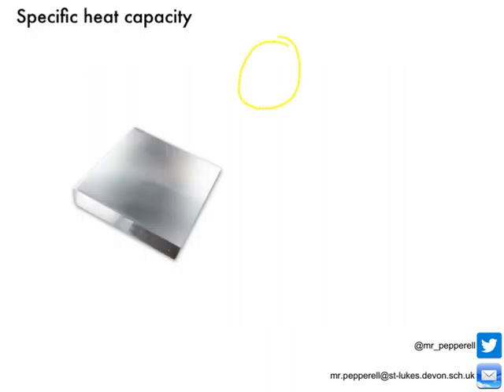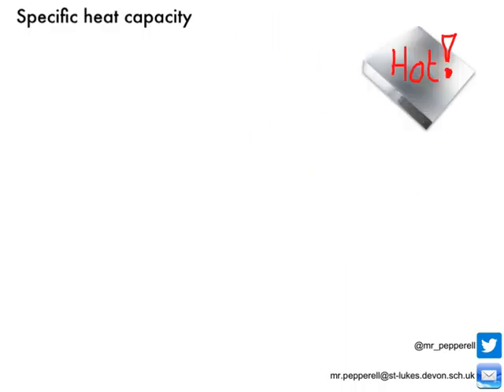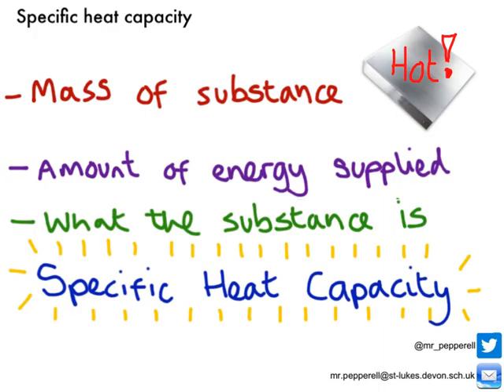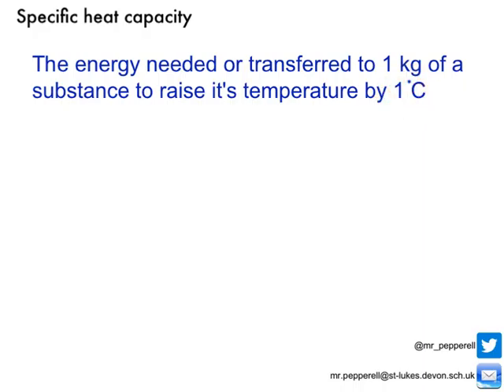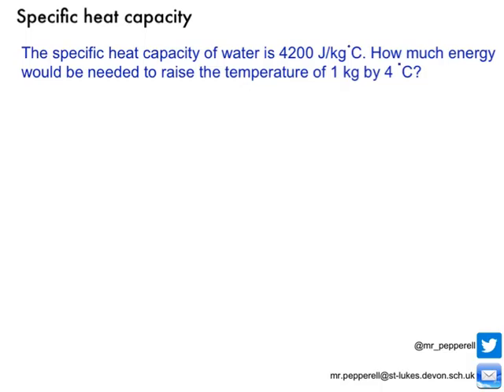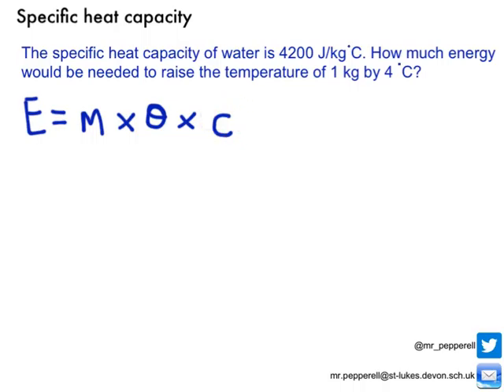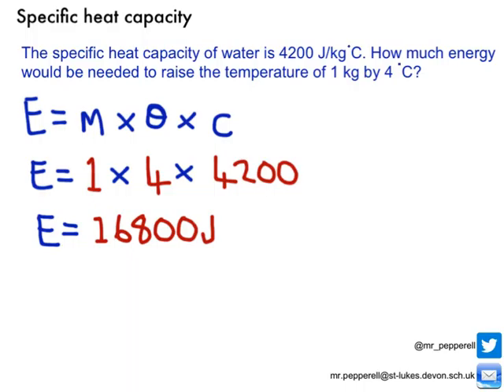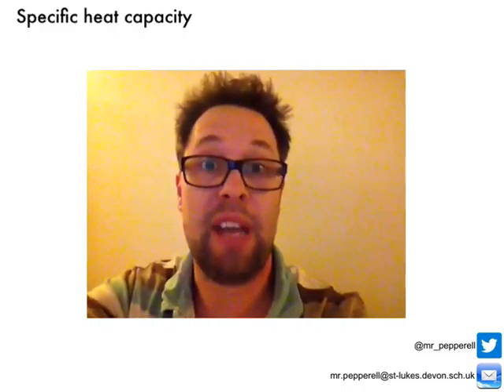P1 1.8 Specific Heat Capacity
Short video covering AQA GCSE Physics P1 1.8 Specific Heat Capacity